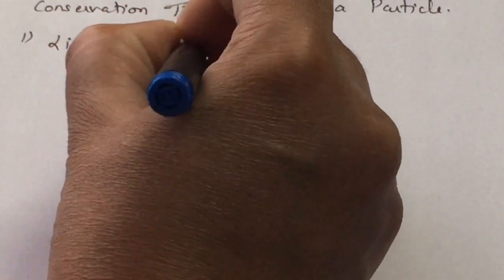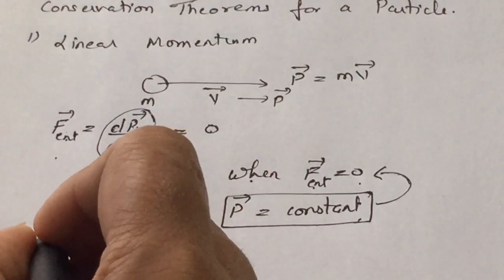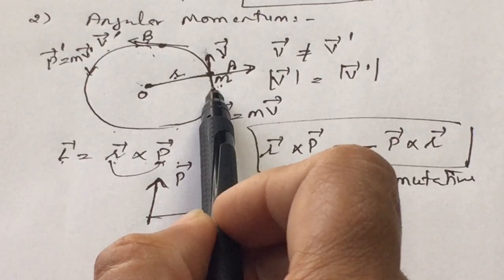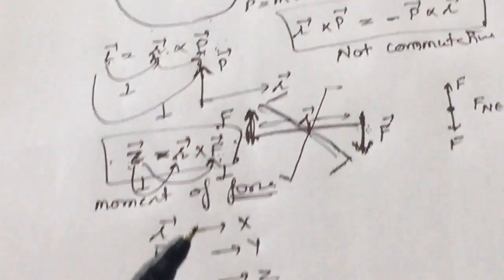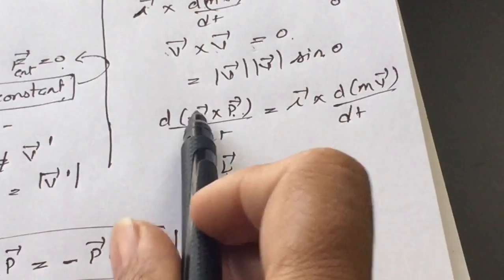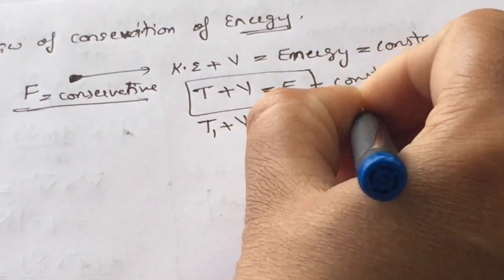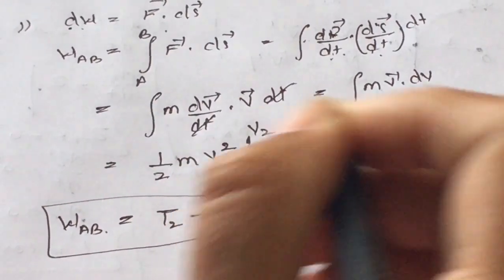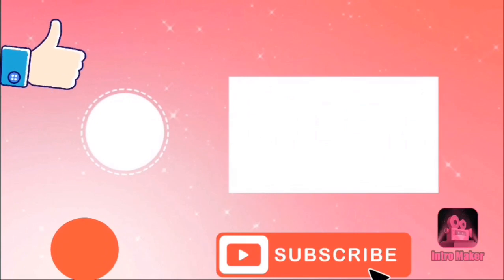BSc 1 semester,Paper 1,Chapter 1,conservation Theorems for a particle